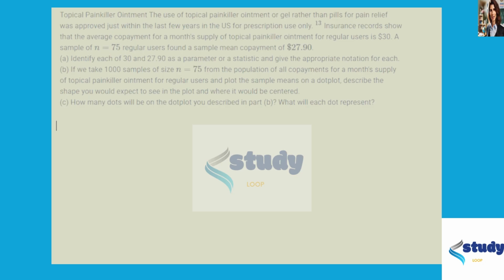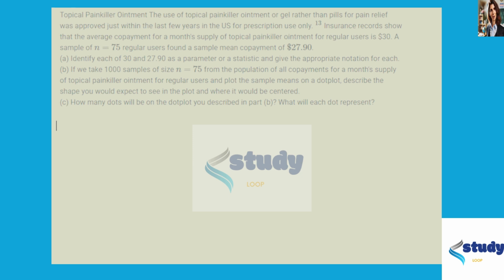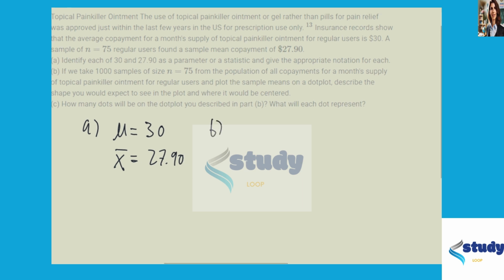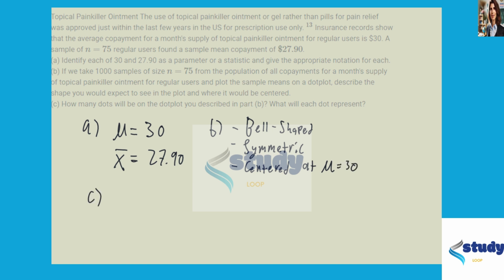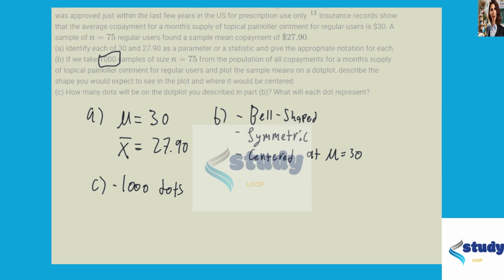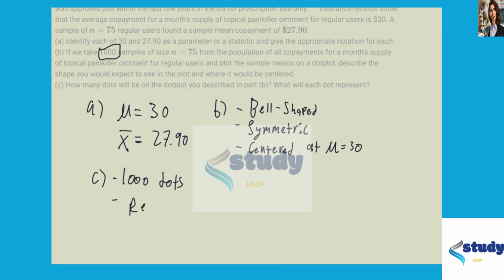[Account] Best Drugs is a distributor of pharmaceutical products. Its ABC system has five activities